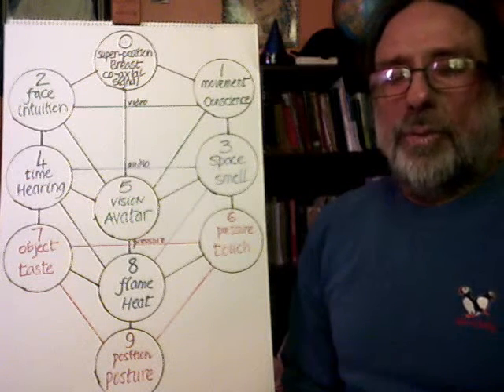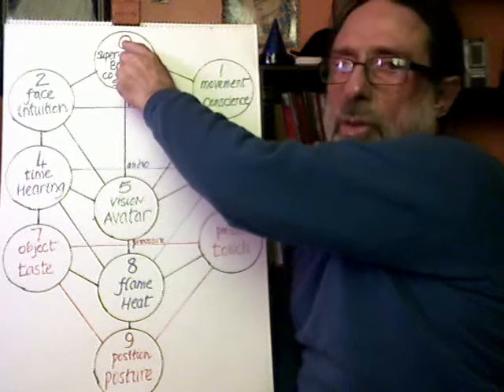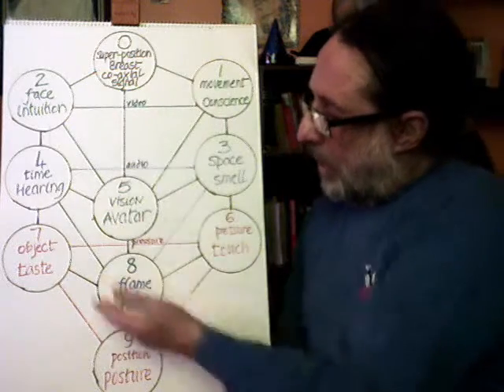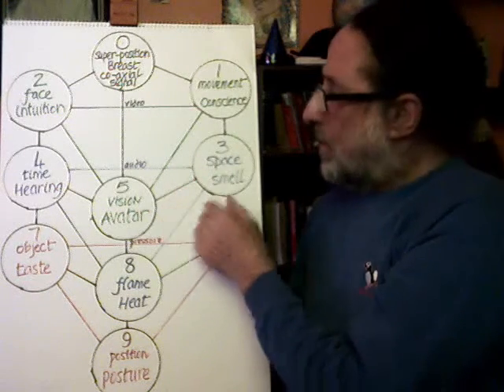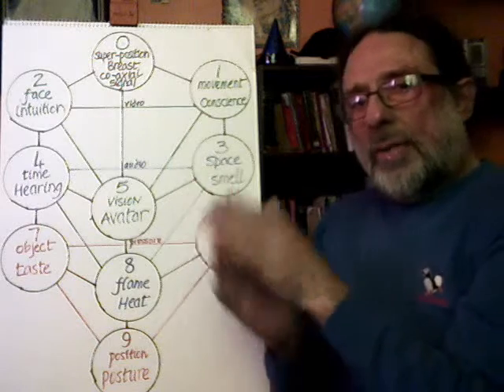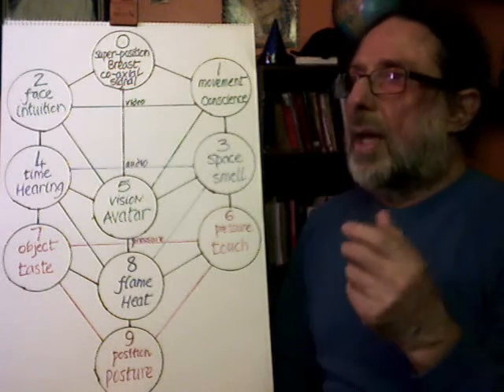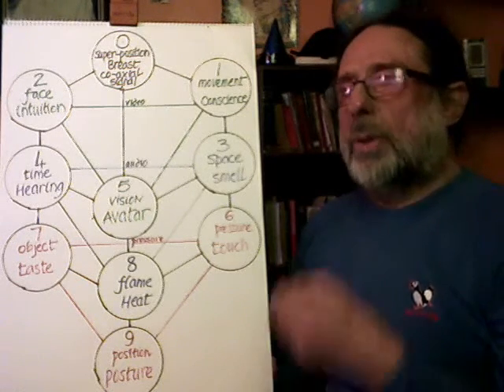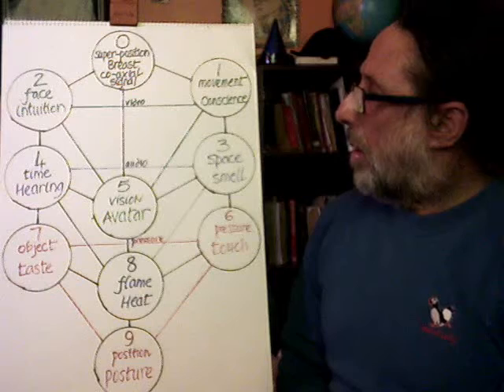Developmental Psychology 0-2months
step1 to step 44